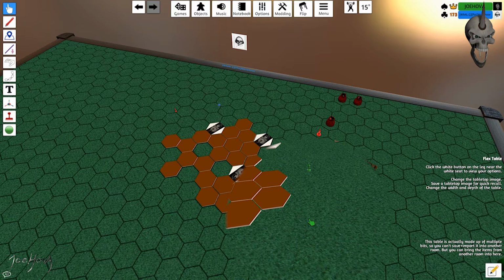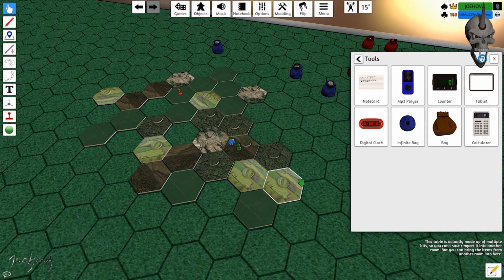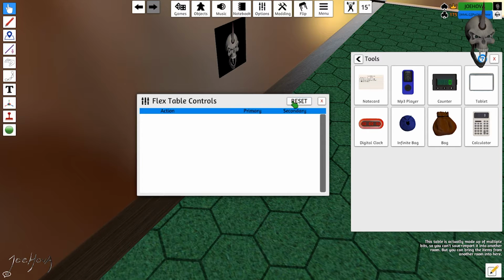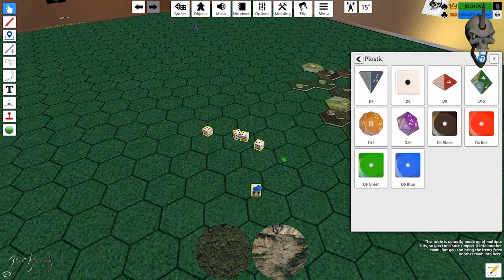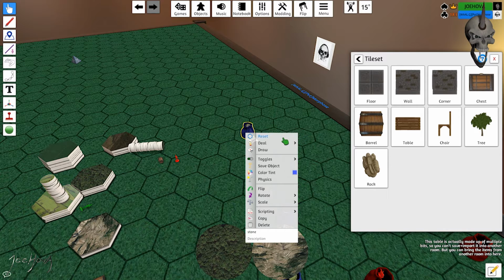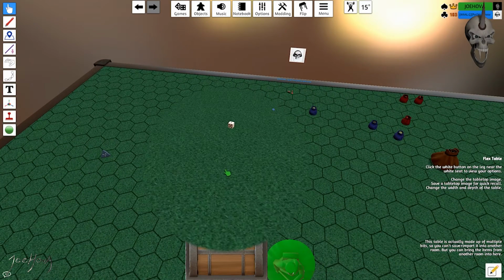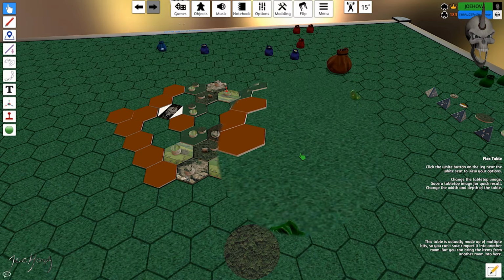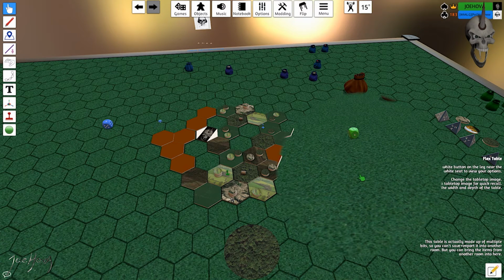Table top Simulator with Morphose | 1818 Board Game | JoeHova Gaming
I start building my 1818 board game with the help of my friend Morphose.  This is early on in the process.  We really made a lot of progress this night.  Hopefully we will have a first play through for you guys next time.